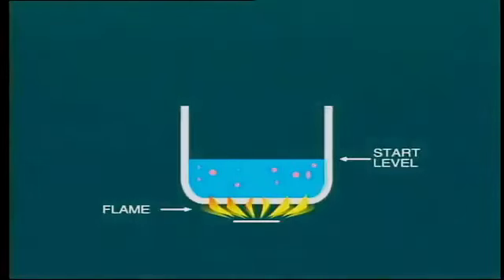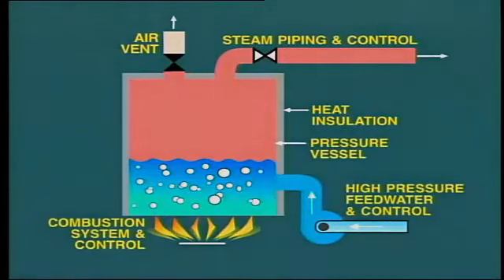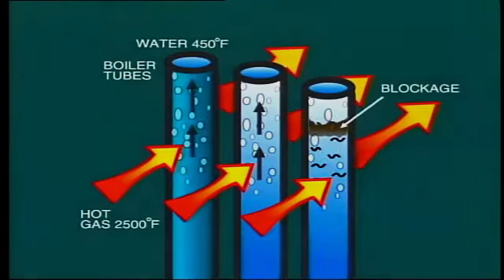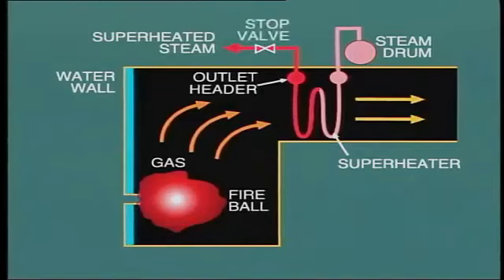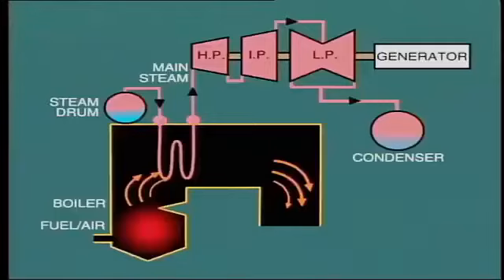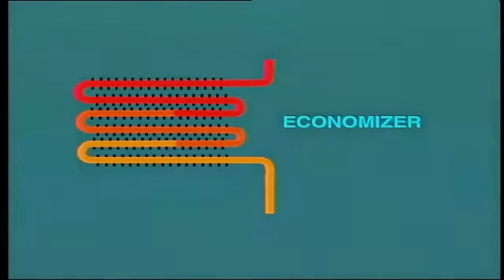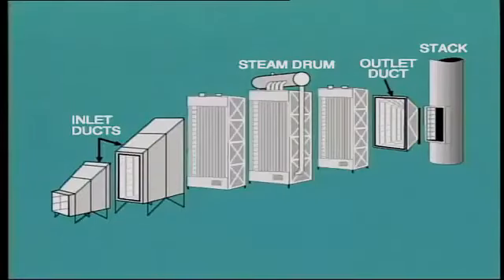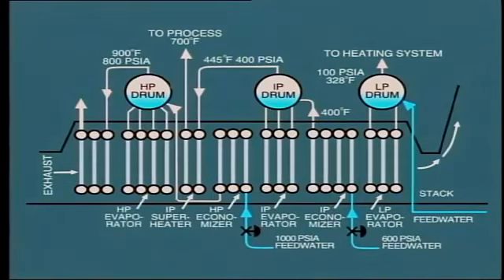Power Generation Fundamentals - Part 2 - Steam Generation